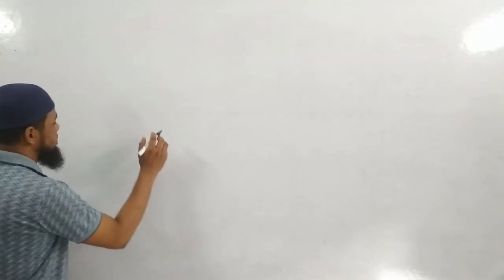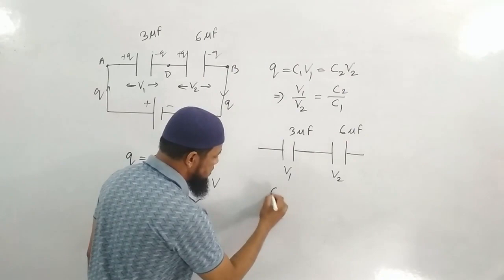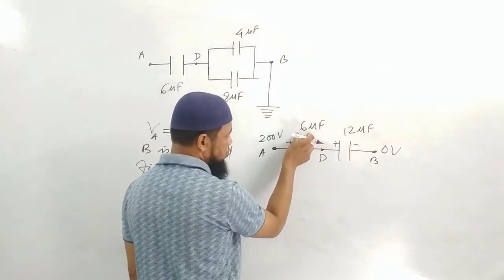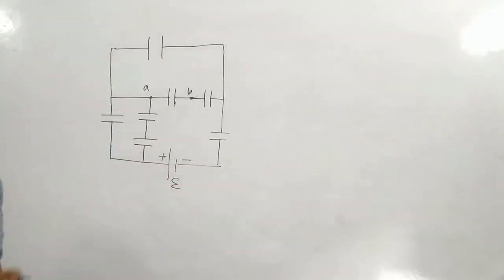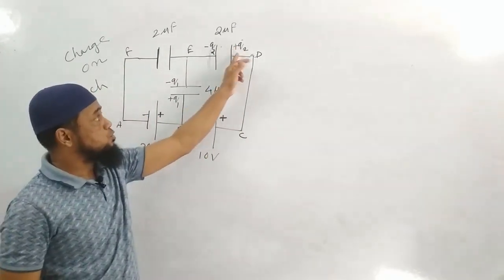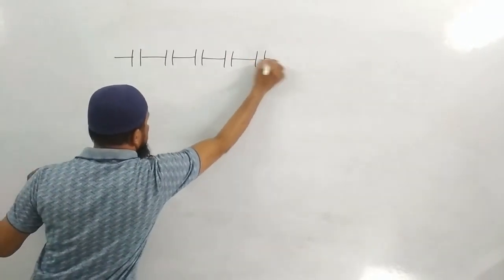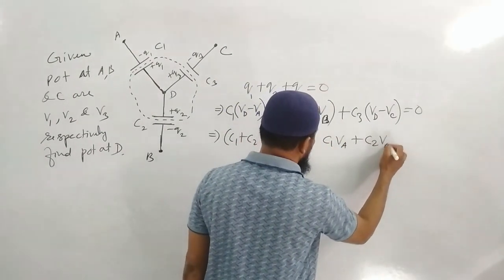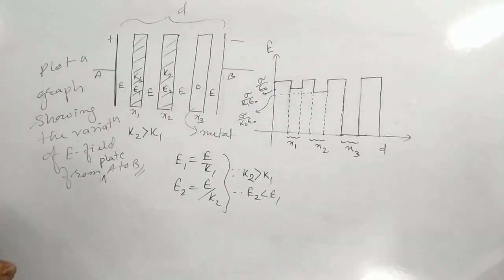Capacitor Circuit Prob 13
hello dear students myself Sofique a ahmed . I have been in the coaching industry for last 18 years teaching physics . Joined coaching in the year 2002 for the first time . In 2004 joined Aakash  Institute  worked there till 2016 , near about 12 to 13 years . then started my own classes . and in the beginning of 2018 i got associated with Ajmal super 40 , a project run by Ajmal foundation basically designed to help the talented students belonging to the poor backward families , and working till date .
 In these golden period of my life i have seen my students getting qualified in IITs , NITs  and in various medical colleges across the country including AIIMS ( AIR 80) , NEET ( AIR 1 st, AIR 128 gen) ,JIPMER ( AIR 1 ,AIR 2) AFMC  , lady hardinge college , RIMS,CMC , G S SETH med college , madrass medical college , Kastuba med college , my students topped state rank 1 multiple times . near about 600 plus students of mine are already serving as doc and many more  hundreds as engineers  across the country